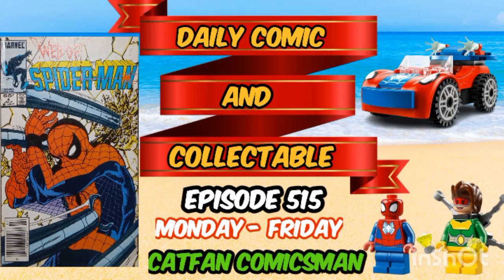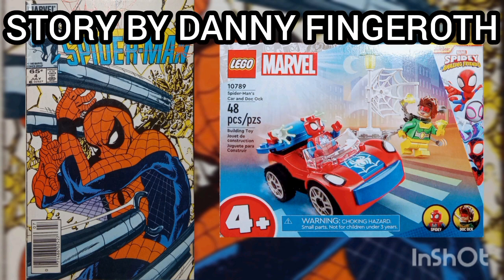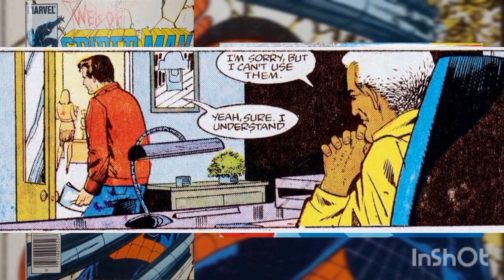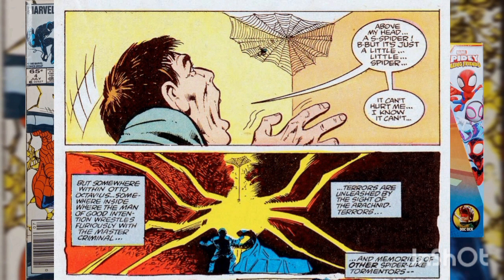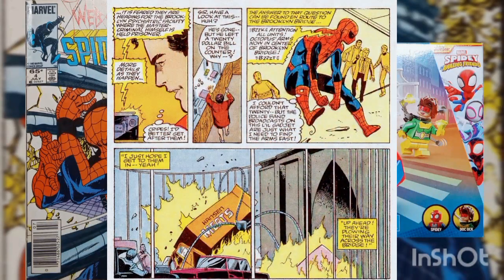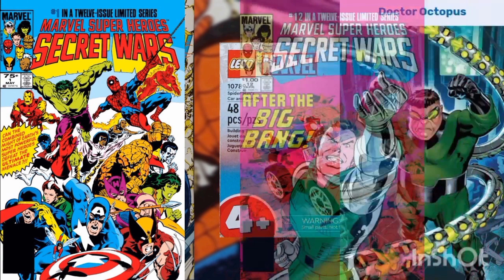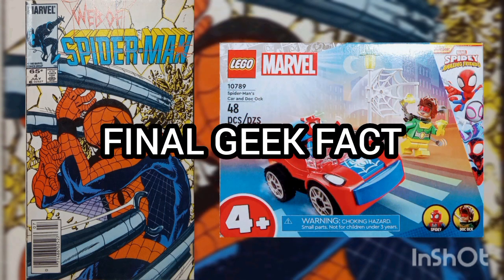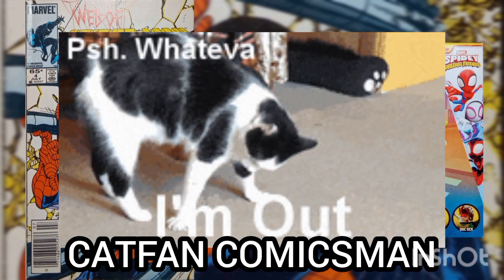MY COMIC & COLLECTABLE 515 WEB OF SPIDERMAN #4 & LEGO SET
WELCOME TO THE DAILY COMIC & COLLECTABLE!

COMIC & COLLECTABLE
Episode 504

CURRENT SHOWS ARE MONDAY THRU FRIDAY!
SAME TIME SLOT @8AM CST.

WEEKENDS OFF TO SPEND TIME WITH MY DAD FOR AWHILE, SINCE THE MASSIVE LOSS OF MY MOM WHO WAS MY VERY BEST FRIEND & MY PARENTS WERE MARRIED FOR 49 YEARS.
IT'S BEEN HARD BUT I'M TRYING,  JUST NOT EASY TO LOSE A PARENT. 🥺😢❤️

I HOPE YOU ALL UNDERSTAND, I LOVE YOU ALL SO MUCH!

MY DAD, THIS SHOW, AND YOU (THE COMMUNITY) ARE THE ONLY THINGS HOLDING ME TOGETHER. (AND I STILL OCCASIONALLY FALL APART)

GET READY FOR SOME FUN!  WAKEUP WITH A SMILE!  ENJOY THE SHOW!  I KNOW I WILL! 😁😁😁🙀🙀🙀🤯🤯🤯

THANK YOU EVERYONE FOR THE WELL WISHES AND CONDOLENCES FOR MY COMPANION OF 18 YEARS.  HE IS ALREADY DEEPLY MISSED AND I HAVEN'T BEEN RIGHT SINCE.